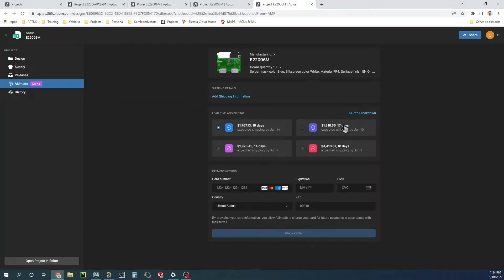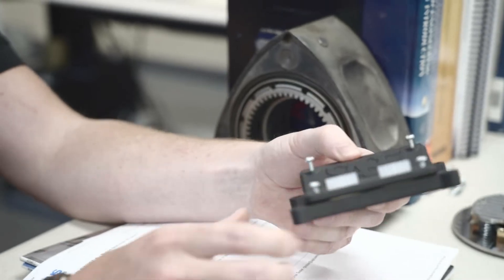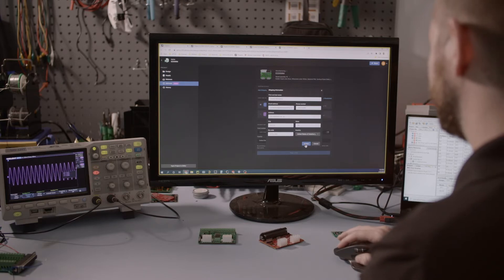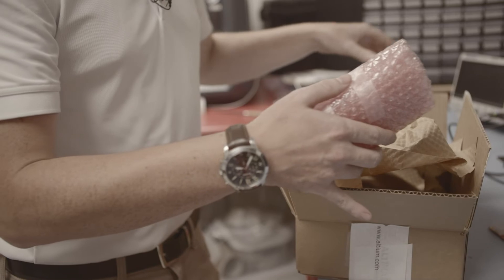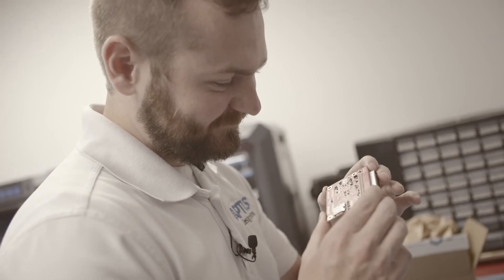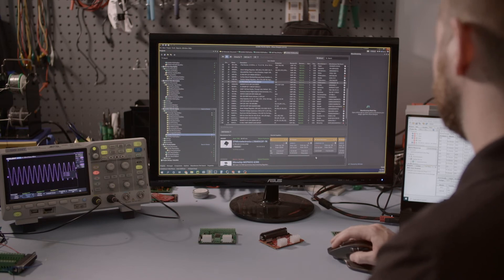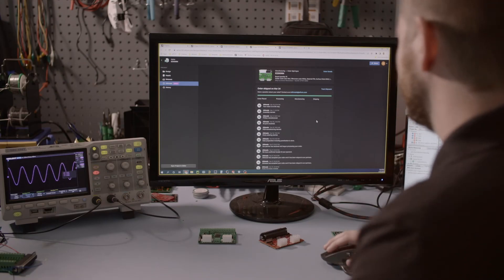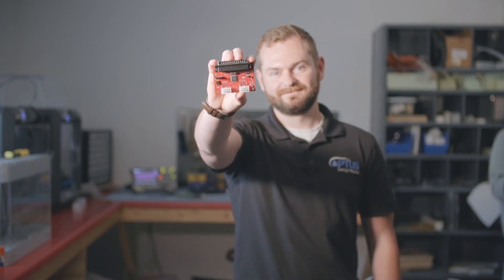Reduce cost and get prototypes faster with Altimade in Altium 365 (featuring APTUS Designworks)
Any company that wants to remain competitive needs to be able to move quickly and efficiently. That's why so many businesses are turning to Altium 365. Altium 365 is a cloud-based platform centralizing your design data and enabling you to collaborate, share and manage your designs. APTUS Designworks uses Altimade to streamline the design process. As a result, they can knock down the barriers to progress and improve their time-to-market, cost, and quality.

S7TBGEG9HQPFHNAR
XYHXFWRTD25XVRNX